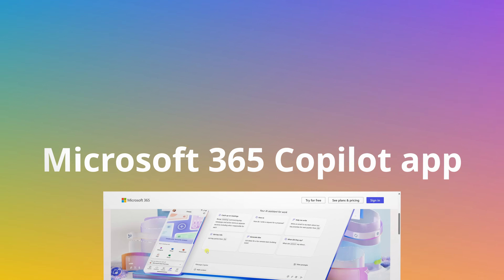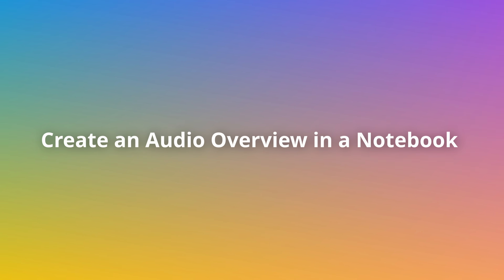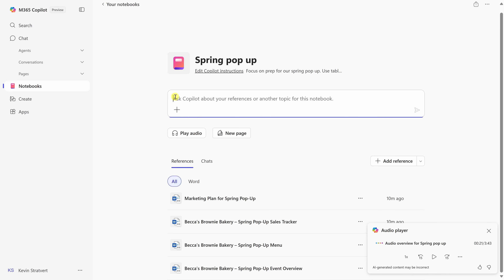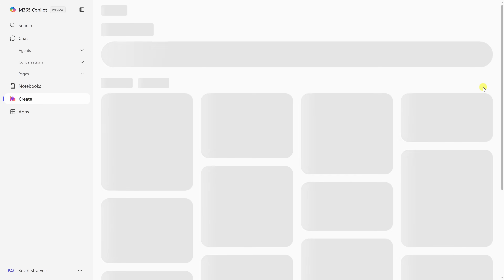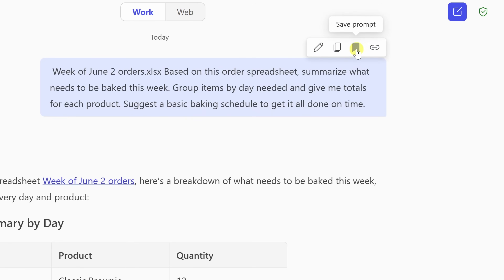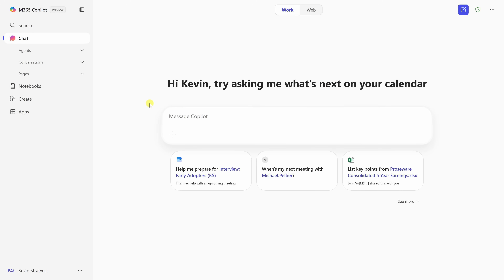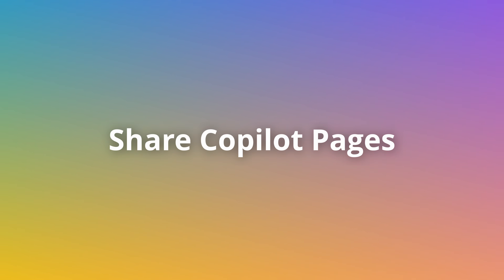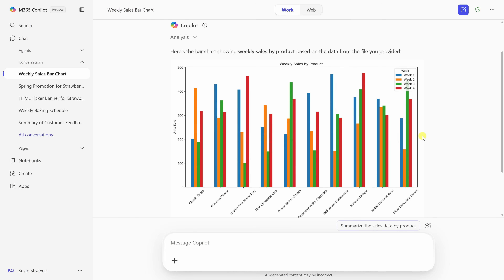9 Copilot App Tips & Tricks You’ll Actually Use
With the new Microsoft 365 Copilot app, you can do more than just write emails or analyze spreadsheets—you can transform your entire workflow. In this video, Rebecca from Microsoft walks you through 9 powerful tips and tricks to unlock Copilot's full potential.

💡 Learn how to:
 • Turn meeting notes into podcasts
 • Auto-generate brand visuals and flyers
 • Organize your files with smart AI notebooks
 • Build shareable pages with editable content
 • Analyze spreadsheets without formulas
 • Reuse and share your best Copilot prompts
 • And more!

Host: Rebecca Keys

⌚ TIMESTAMPS
0:00 - Introduction
0:20 - How to Access Copilot app
0:54 - Create an Audio Overview in a Notebook
1:28 - Build a Knowledge Notebook to Ask Better Questions
2:17 - Make Visuals in Create Using a Brand Kit
3:14 - Save frequently used prompts
4:01 - Write and Preview HTML Code in Copilot Chat
4:43 - Capture and Edit Copilot Responses in Pages
5:41 - Share Copilot Pages
6:15 - Analyze Spreadsheet Data and Build Charts
6:54 - Recap & Call to Action